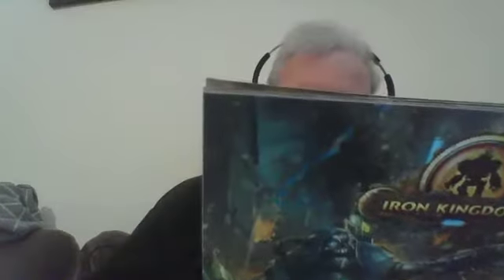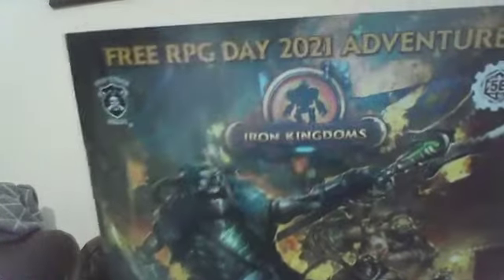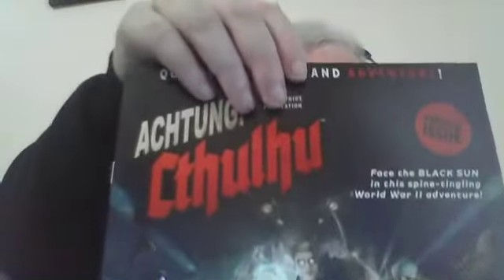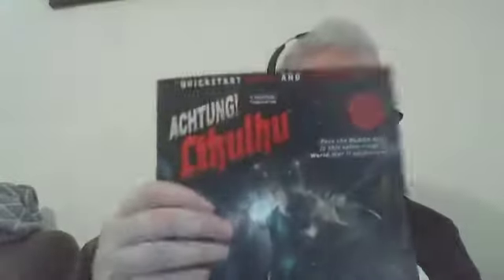Free RPG Day 2021 Review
Just talking about my game, such as it was, and the free swag that I got for being a GM